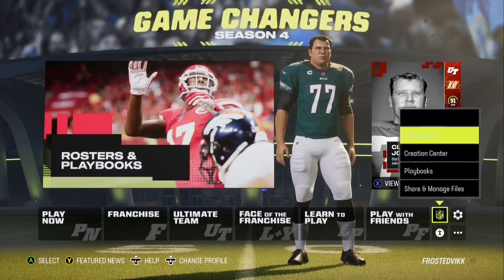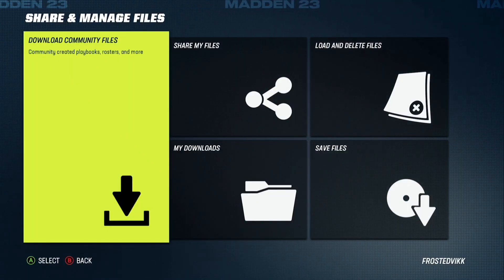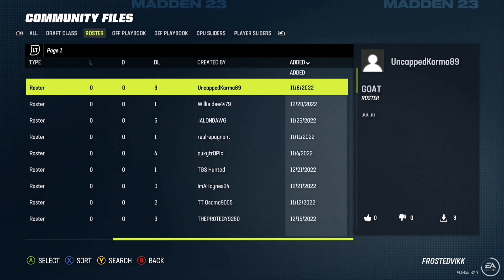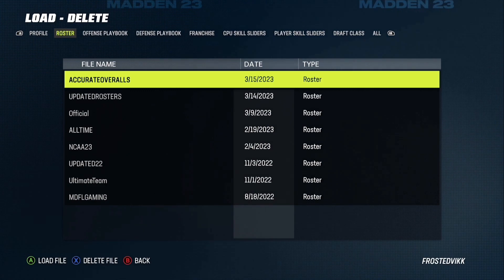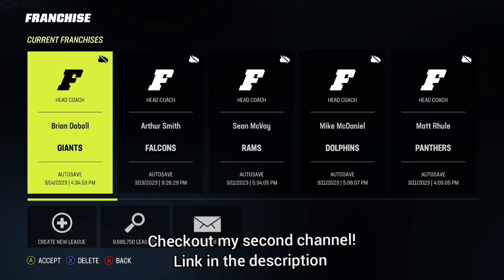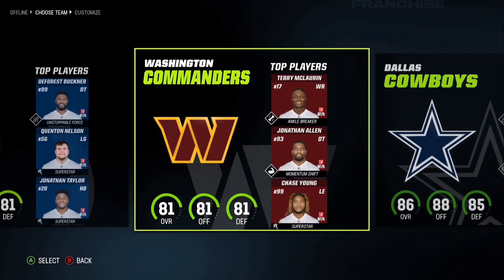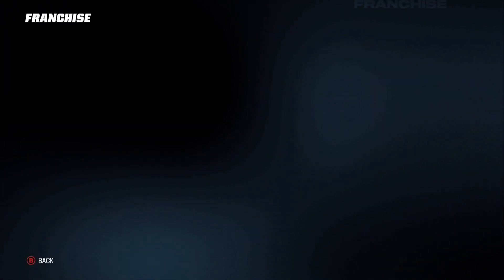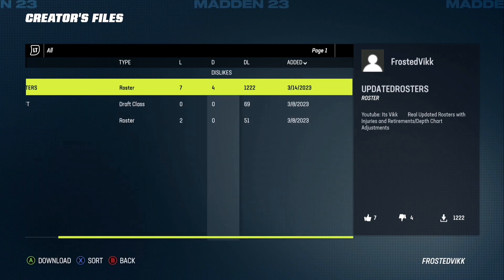How to Get Updated Free Agency Rosters on Madden 23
In today's tutorial of Madden 23 I will be showing you guys how you can get updated free agency rosters with players such as Jesse Bates on the Falcons or Jalen Ramsey on the Dolphins!